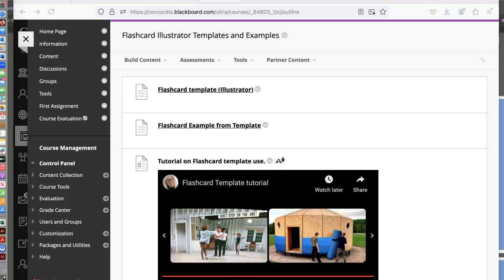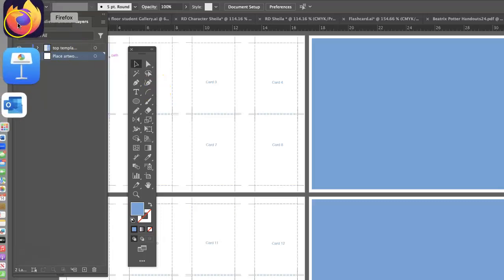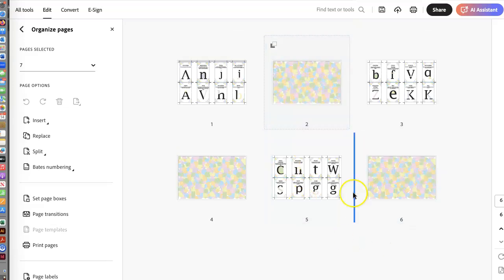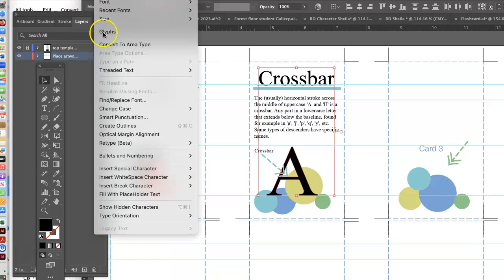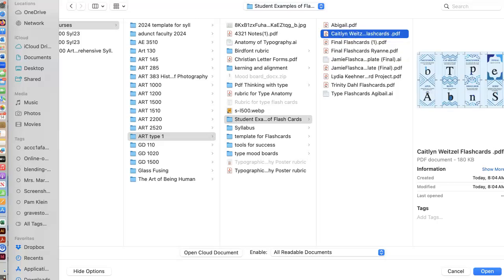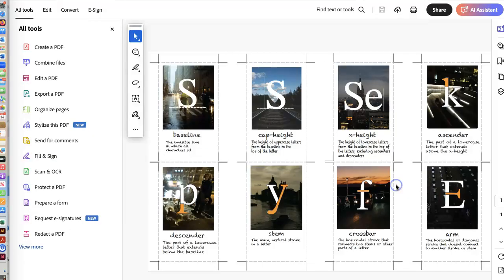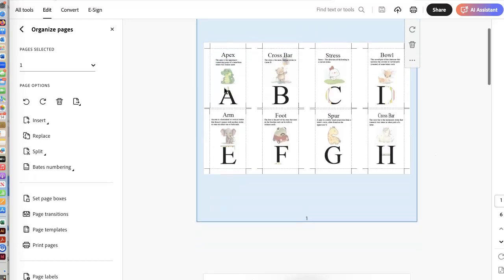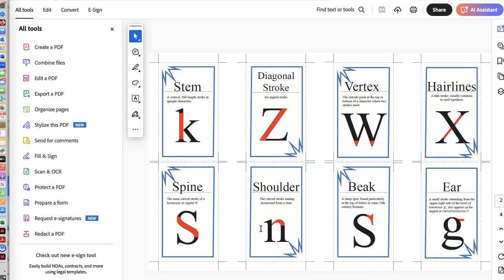Flashcard template Part 2